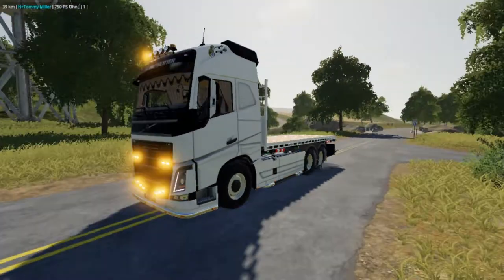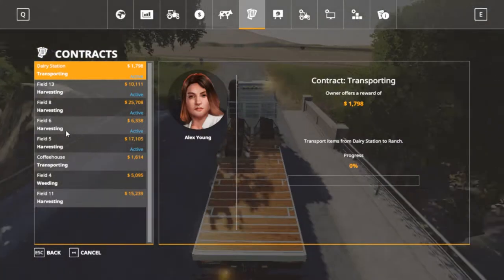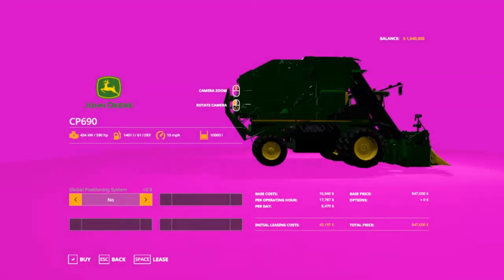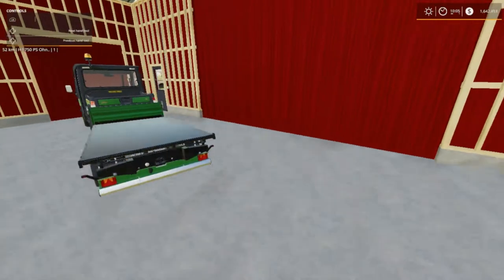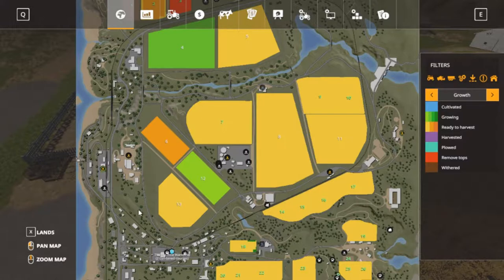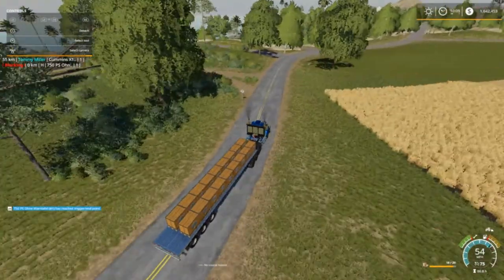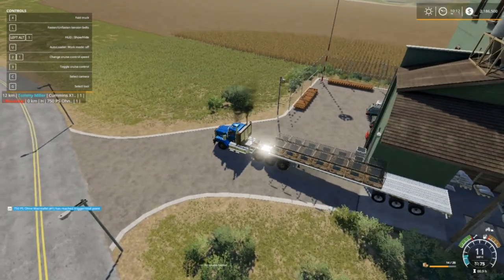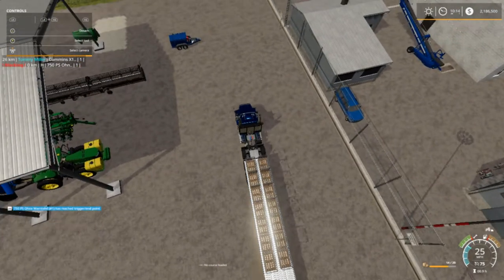Let's Play Farming Simulator 19, Ravenport Ep 67, New Toy!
My Mail:
Tommy Miller
15 Trailer City Road
Luxora, AR 72358
Credit Music:
Victory